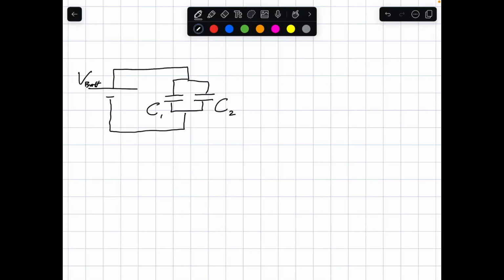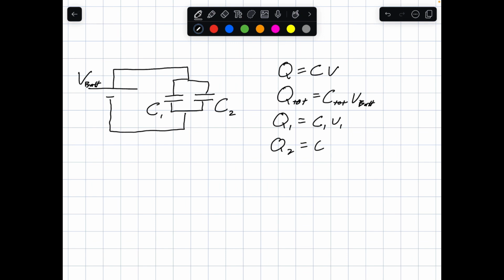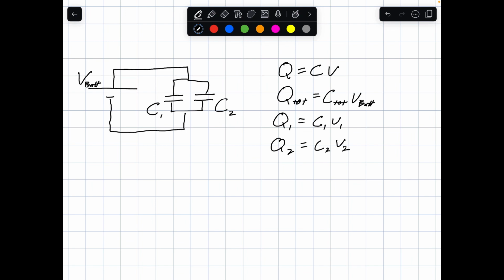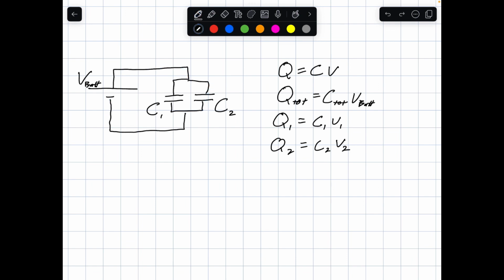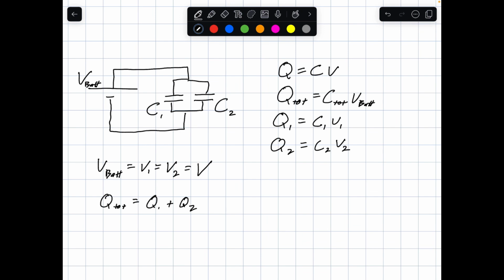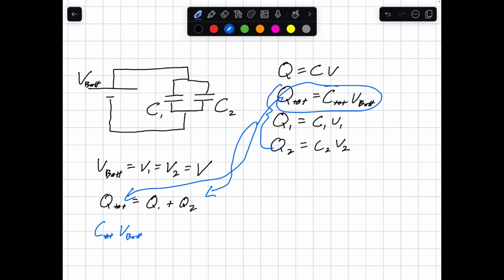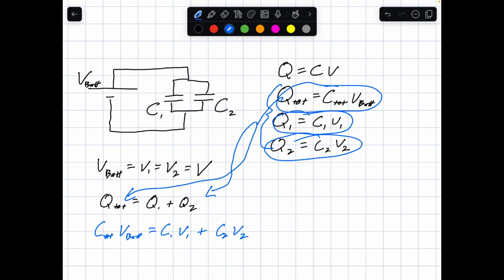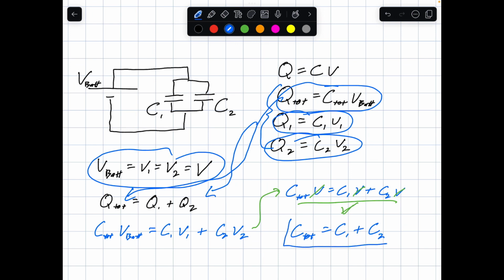Derivation for adding capacitors in parallel - Physics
Here is the derivation for the formula for adding capacitors in parallel. The equivalent capacitance is just the sum of the individual capacitances.